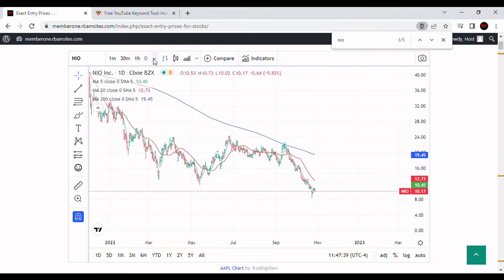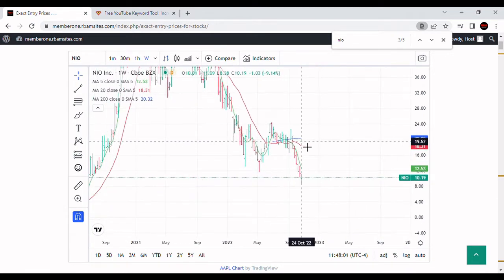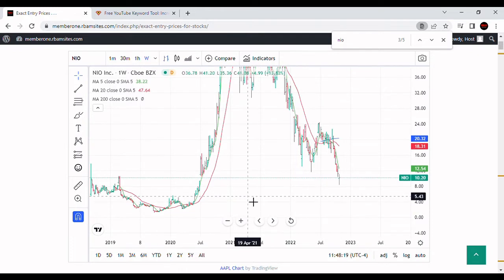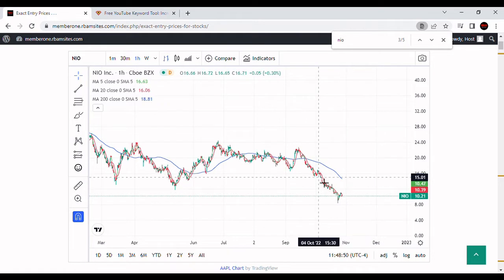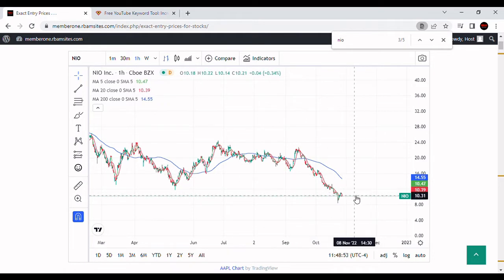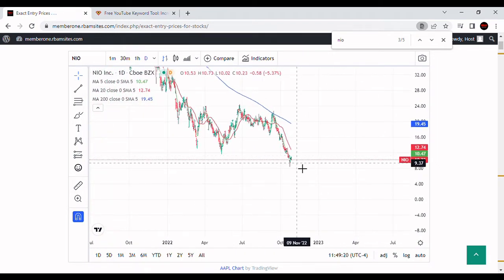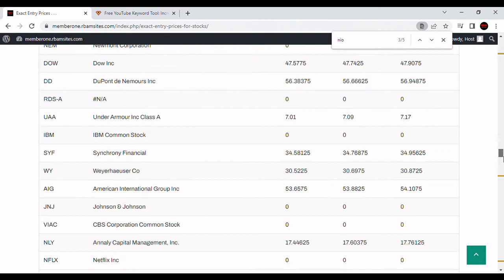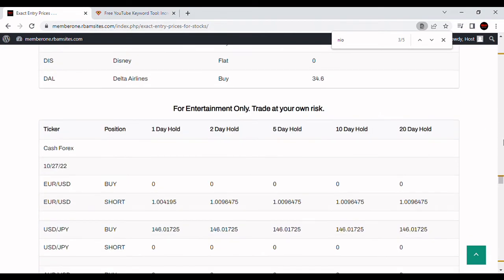NIO, NIO Stock, Technical Analysis with exact entry prices.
This video discusses NIO,  NIO Stock, NIO Stock Analysis with exact entry prices.

A NIO,  NIO Stock, NIO Stock Analysis table on our website with exact entry prices is updated every weekday by 7am at RBAM Research®.

THIS IS NOT A RECOMMEDATION TO BUY OR SELL ANY SECURITY.

This video relates to: nio, nio stock, nio stock analysis, nio news today, nio stock news, nio stock predictions, nio stock price, nio stock news today, nio stock today, nio stocks, nio stock tom nash, nio stock prediction, nio stock latest news today, nio stock price prediction, nio stock update, is nio stock a buy, nio stock review, nio stock price predictions, nio stock stock moe, nio news, stocks to buy now, stock, stocks, stocks to buy, stock, bear market, growth stocks, best stocks to buy now, trade ideas, stock screener, stock scanner